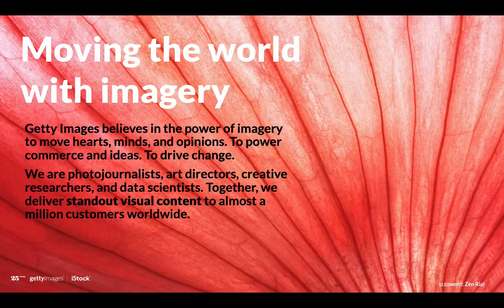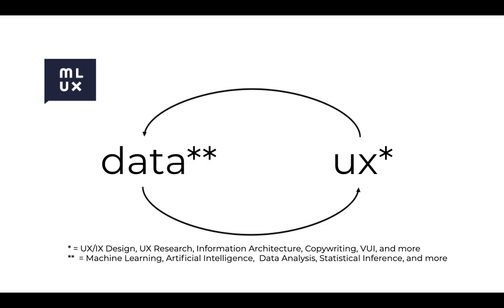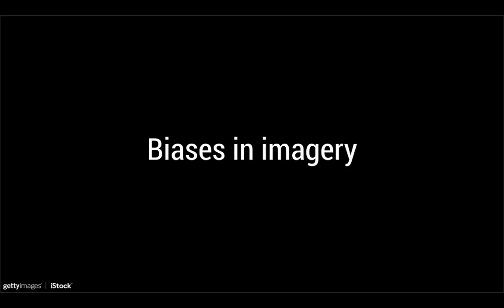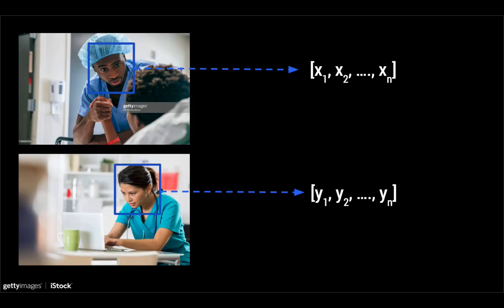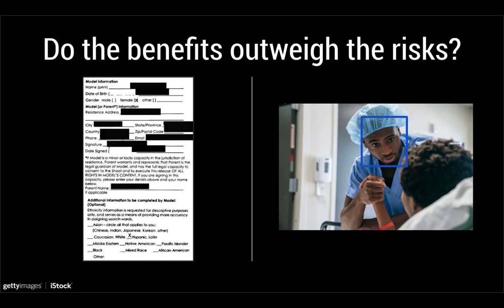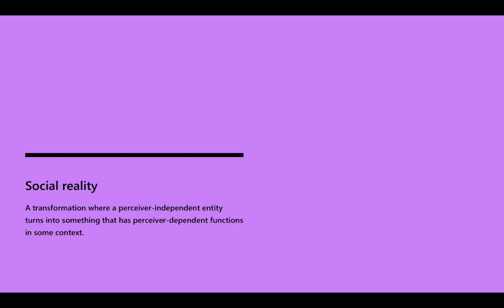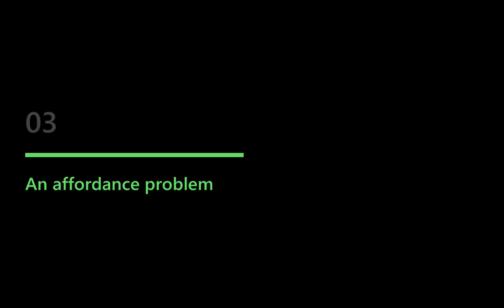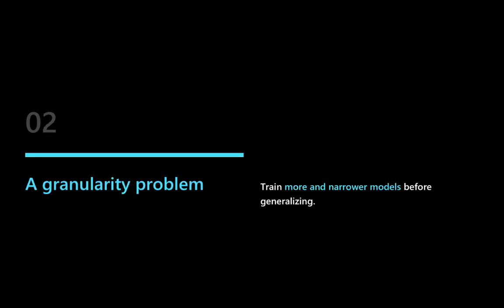MLUX Seattle x Getty Images: Data Science + Design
Recording from 2/12/2020 MLUX Seattle x Getty Images: Data Science + Design

Description
We're excited to announce our first ever MLUX Seattle meetup with Getty Images! For this event, Andrea Gagliano, Head of Data Science at Getty Images and Josh Lovejoy, design lead for Ethics & Society at Microsoft, will share their tried-and-true user-centric approaches toward machine learning in society-impacting technologies. Andrea and Josh bring deeply human-first perspectives to machine learning systems, from their consistent considerations for the end user to the humans involved in creating training data, as well as the guardrails which will ensure ethical development of ML systems.

About Getty Images
Getty Images is proactively innovating visual storytelling by putting the perfect image or video in every customer’s hands, be it for a society-changing headline or a brand’s next big campaign—and truly moving the world with images at the same time. Getty has the most trusted, esteemed and diverse visual content in the world with over 250 million images and videos encompassing the latest global news coverage from red carpet events to football stadiums to conflict zones, as well as conceptual creative images, and use machine learning to leverage all of it. With a global presence, Getty Images’ search interaction data comes from 50+ million unique visitors a quarter, from nearly every country in the world.

Our fantastic speaker lineup...!
Andrea Gagliano
Andrea Gagliano, Head of Data Science at Getty Images, builds ML/AI to fuel new products for creatives. She works with UX designers to support the creative experience and educates data scientists, engineers, product designers, and business leaders on building ethical AI products. Andrea studied ML/creativity at UC Berkeley.

Josh Lovejoy
Josh Lovejoy leads design for Ethics & Society at Microsoft, guiding technical and experience innovation towards ethical, responsible, and sustainable outcomes. He believes that human-centered design thinking can change the world for the better; that by seeking to address the needs of people - especially those at the margins — in ways that respect, restore, and augment their capabilities, we can invent forms of technological innovation that would have otherwise been invisible.

About the Machine Learning and User Experience Meetup
We’re excited about creating a future of human-centered smart products, and we believe the first step to doing this is to connect UX and Data Science/Machine Learning folks to get together and learn from each other at regular meetups, tech talks, panels, and events.

Interested to learn more? We also have a resource list of our favorite MLUX examples on Medium!

Sounds cool, right? Interested in joining the Getty team? Good news! There’s job openings - check em out!:
Want to join the Getty Images team? Getty Images is actively hiring for Data Scientists, ML Engineers, UX Researchers, and Designers who have experience working with machine learning, computer vision and natural language processing. Our challenges include personalization, making search results more diverse and inclusive, and enabling customer exploration and discovery. Reach out if you’re interested!